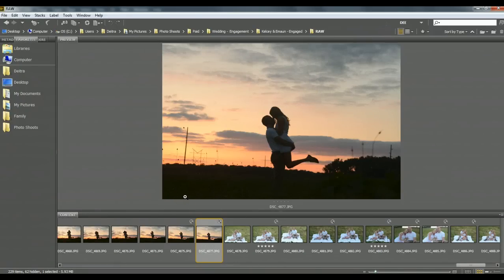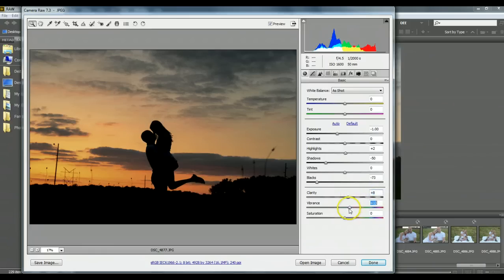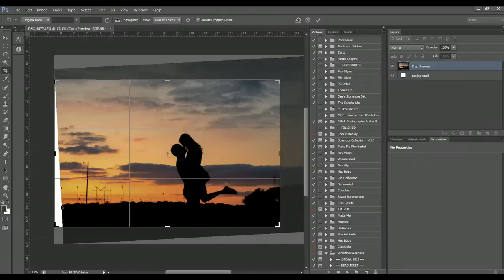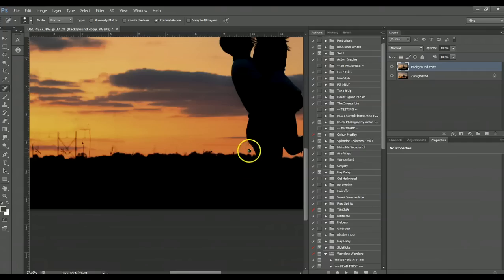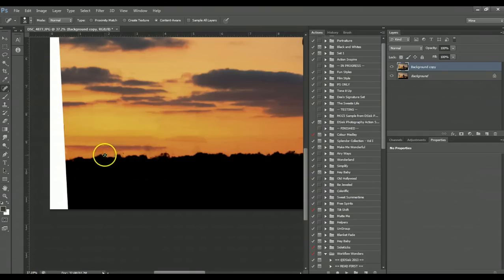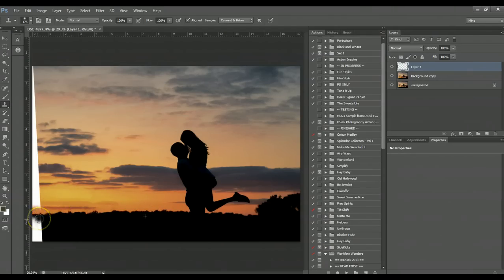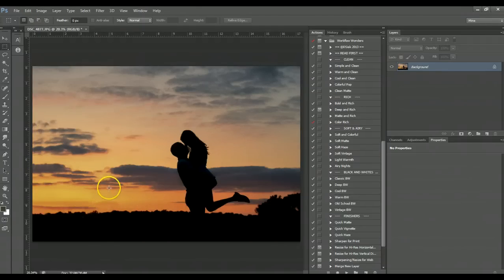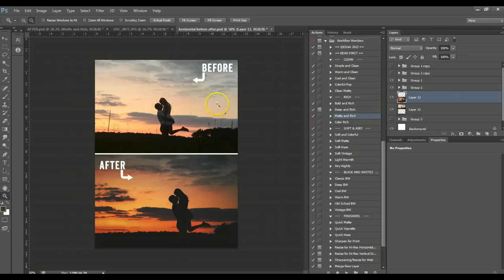Photoshop Friday : Start to Finish : Rich, Matte Silhouette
Editing an image in photoshop from start to finish using actions from DSisk Photography